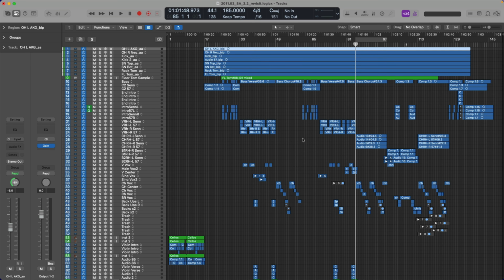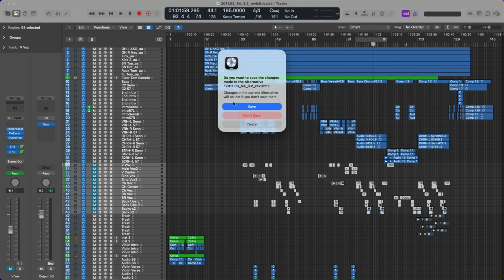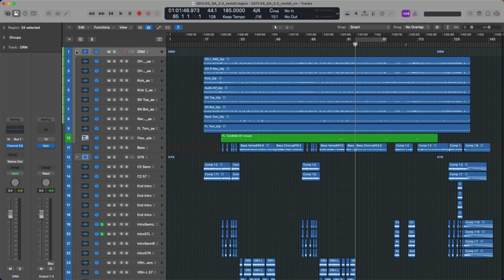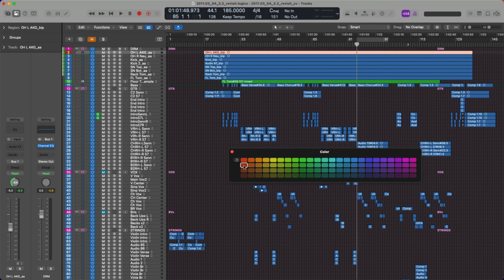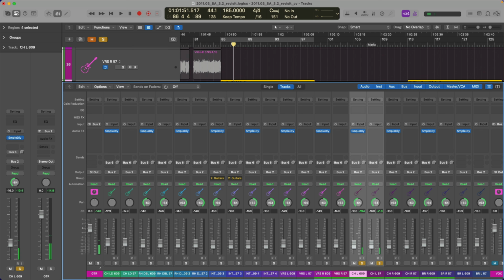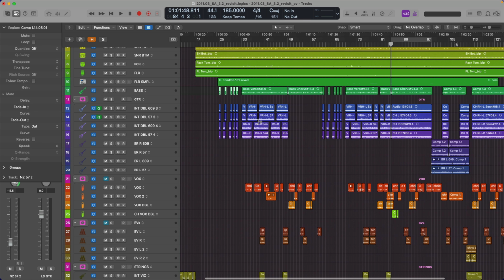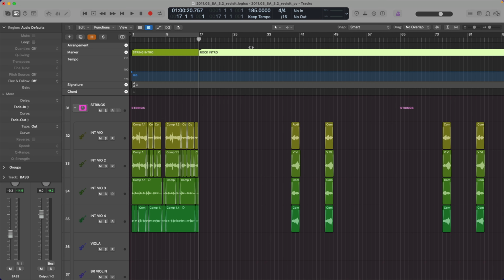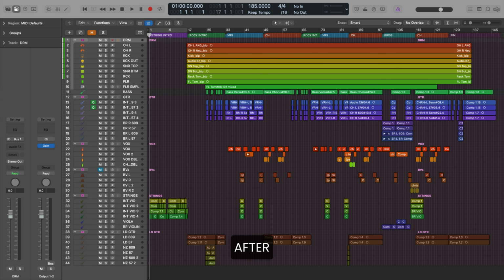My First Steps When I Get a Client's Logic Project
🎚 Stop guessing what’s wrong with your mixes — grab my free 11 Mixing Mistakes guide

Before I touch a single fader or plugin, I spend 10-15 minutes organizing the session. It's the difference between a smooth, focused mix and hours of frustration hunting through tracks and fighting with automation.

⏱️ Time Stamps:

0:00 Intro
0:41 Session Tour
1:55 Save Project Alternative
2:30 Create Track Stacks
3:43 Delete Unused Tracks
4:50 Color Coding & Icons
6:43 Consolidate Tracks
7:31 Remove Dead Space
8:21 Add Fades & Crossfades
9:25 Add Markers
10:02 Turn Off Automation
11:25 Final Thoughts